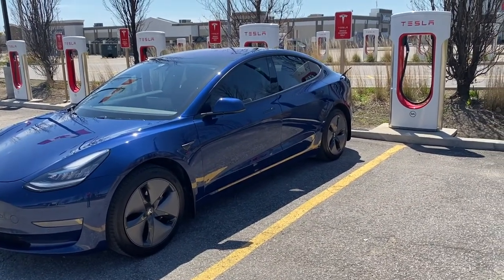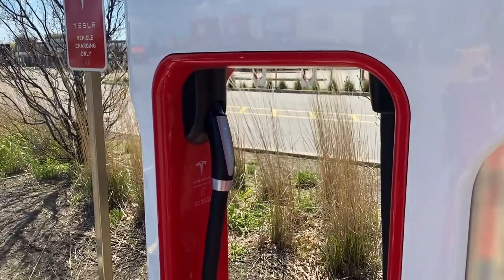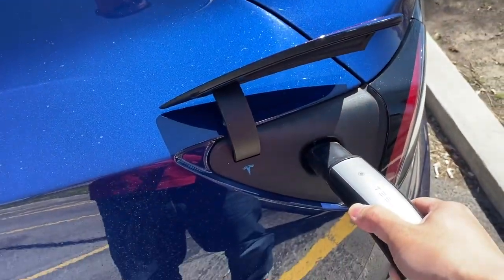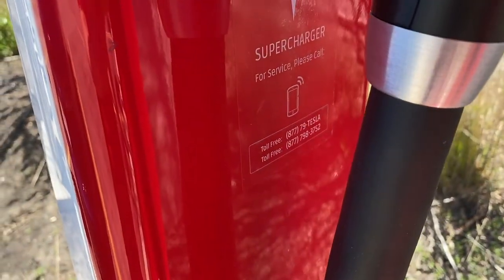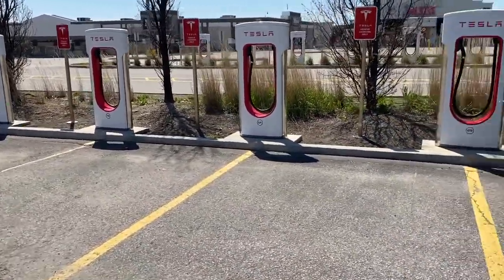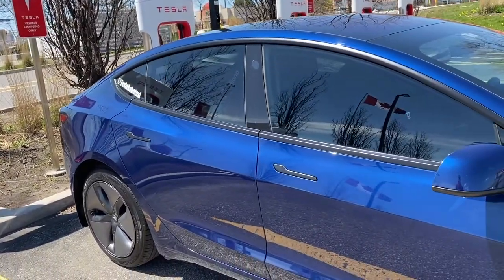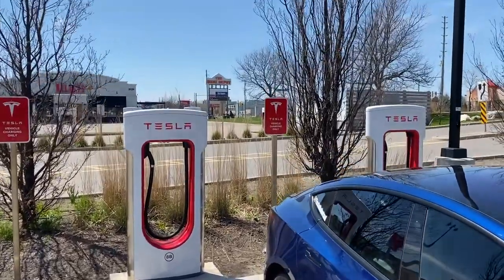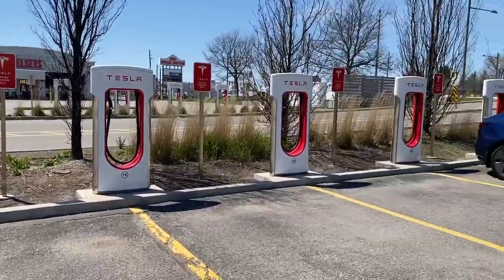How to use a Tesla Supercharger at Markham (Woodside) - May 3, 2020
A quick look at the Tesla Supercharger Markham (Woodside) on Sunday May 3, 2020.

  And how to use a Tesla Supercharger to charge your Tesla!

Interested in purchasing a Tesla Model S, X, 3 and want to earn 1500km of free Supercharging.